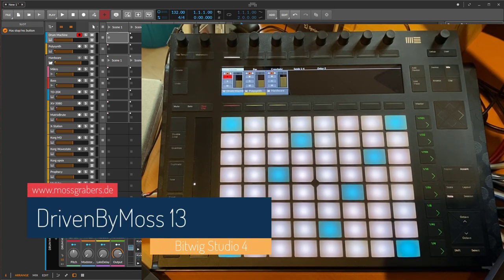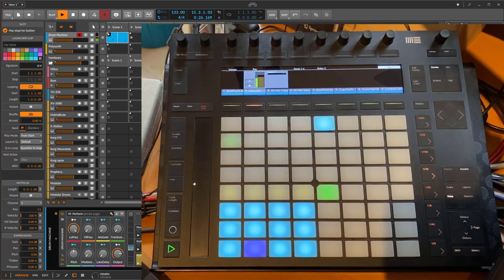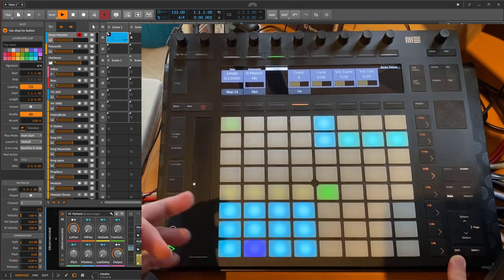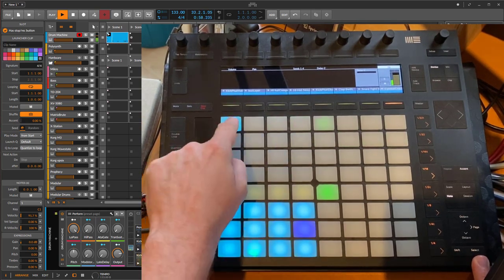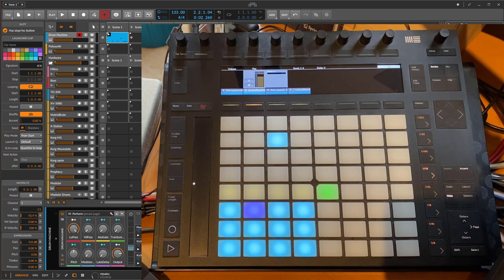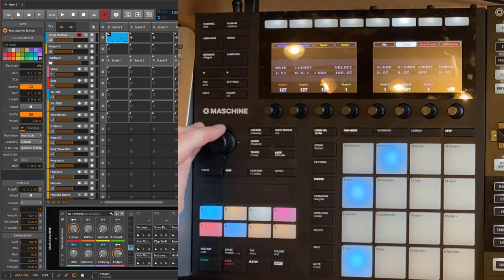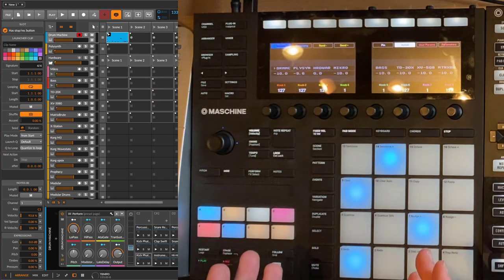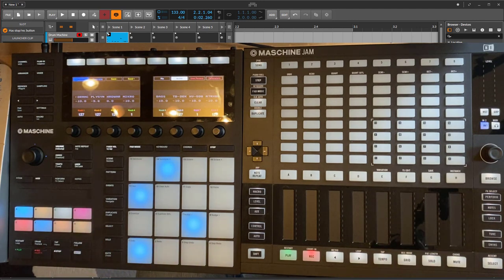DrivenByMoss 13 for Bitwig Studio 4 - New Features for Ableton Push, NI Maschine and more...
This video is a quick demonstration of the new note editing features in Bitwig Studio 4 which can now be used with DrivenByMoss 13 as well with the Push and Maschine controllers as well as ratcheting on other devices.